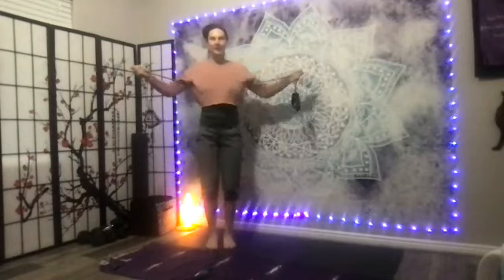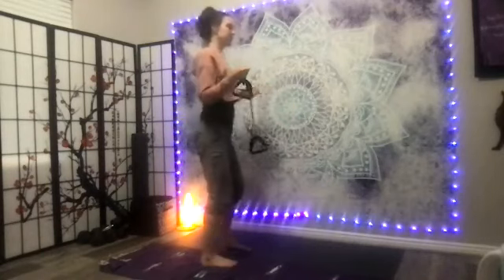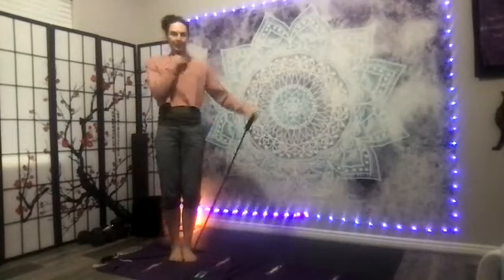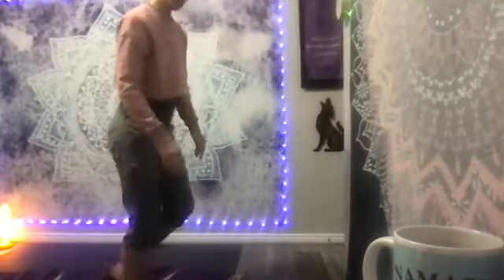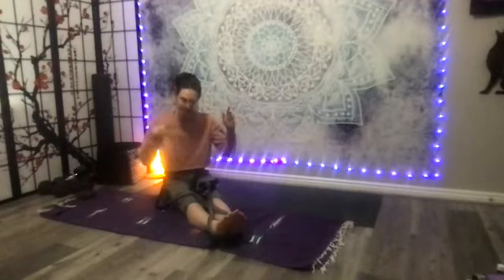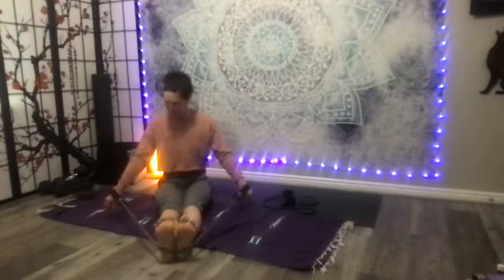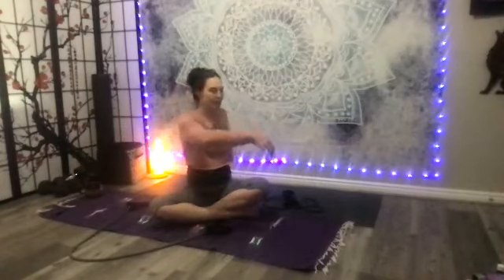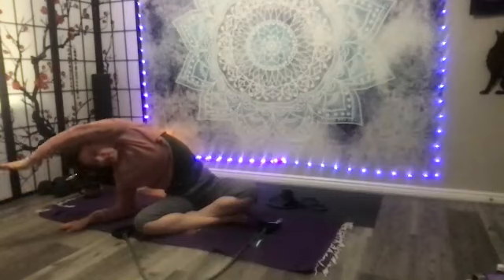30-minute Sculpt w/ Bands & Tubing with Erin Garvin Freedom Fit 5.9.23 Focus on Upper Body Strength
Get strong and flexible with Master Trainer Erin Garvin. Sculpt your arms, legs, back, and abs using dynabands or elastic tubing, and sometimes hand weights.Get a 30-minute full body workout with upper body focus. Strengthen your bones and muscles with bands and elastic tubing. Improve total body tone, balance, arm strength, and leg strength.

EringarvinFreedomFit.com